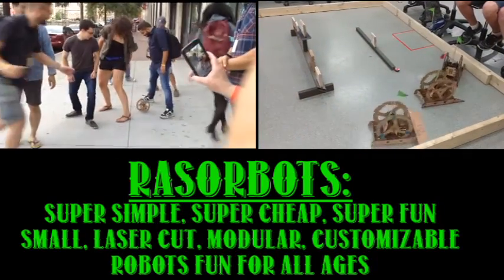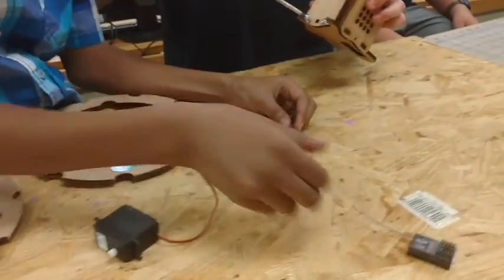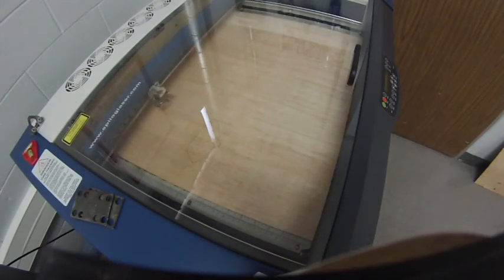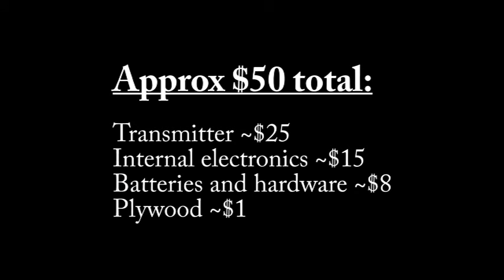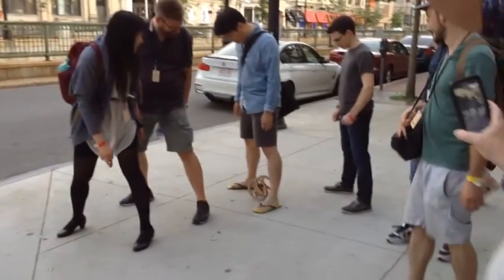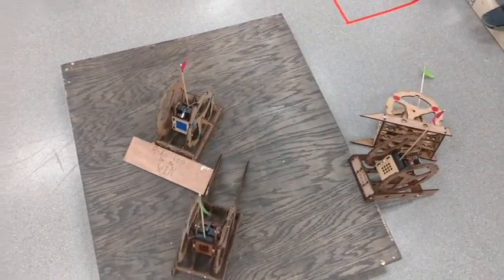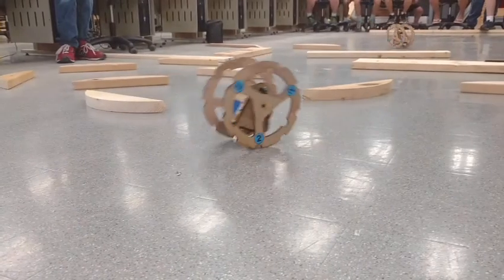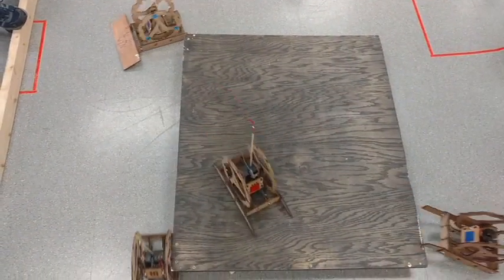Rasorbots: laser cut easy & fun robots!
These are robots that I designed in 2014. The whole thing costs less
than $50 (and that includes the electronics, batteries, charger, and
controller).